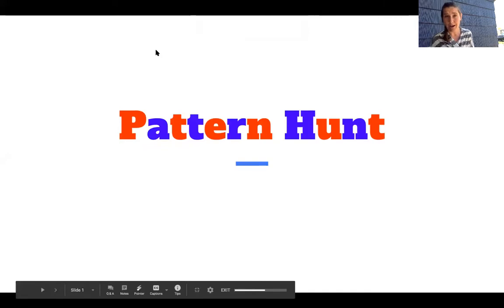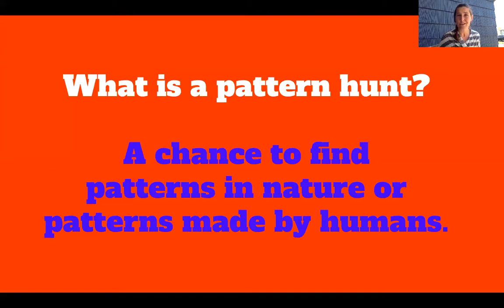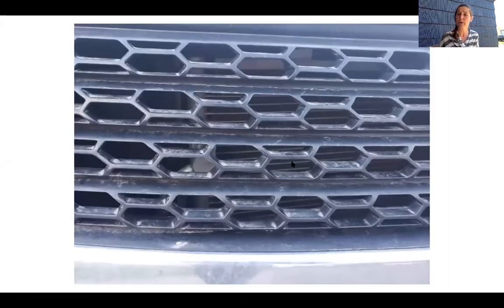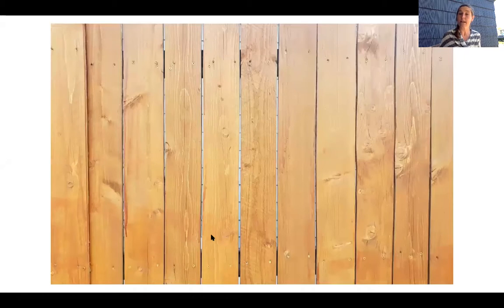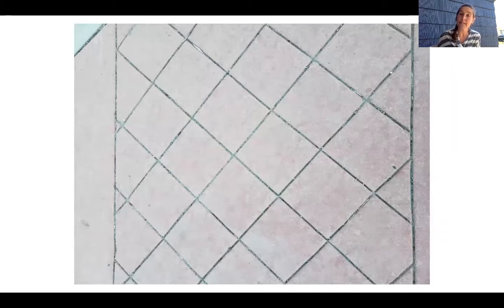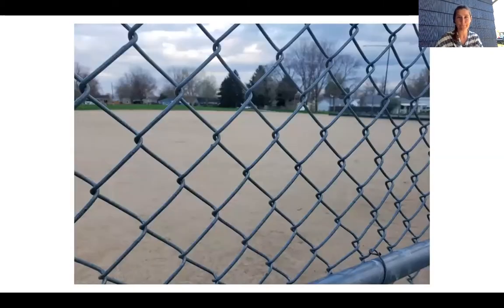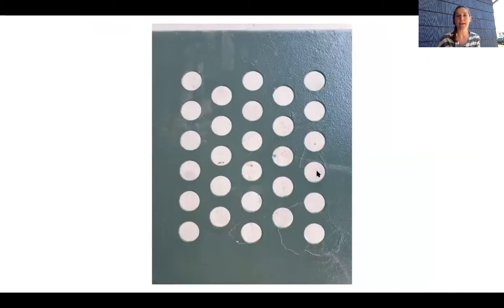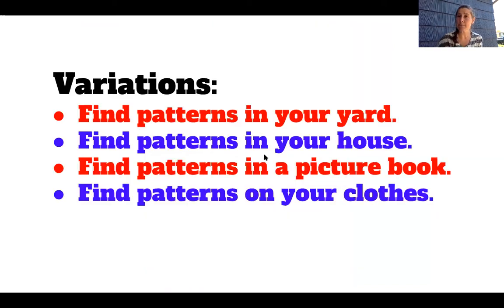Neighborhood Pattern Walk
Come along as Ms. Ashley takes you on a neighborhood walk to find patterns.